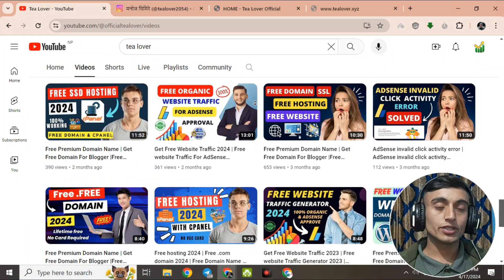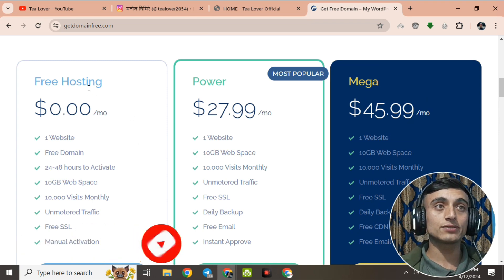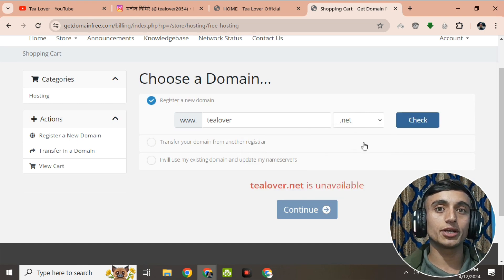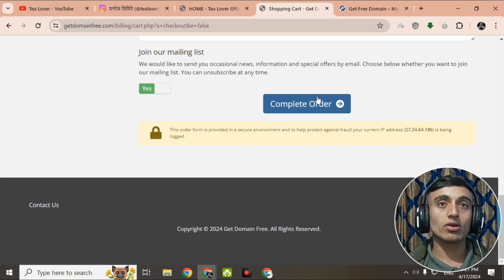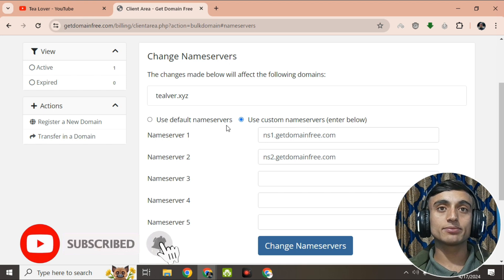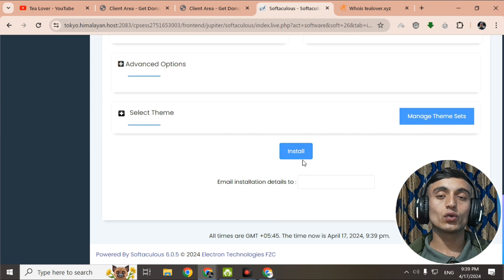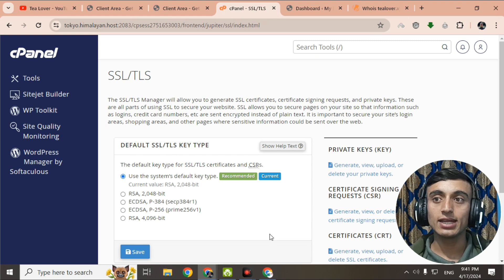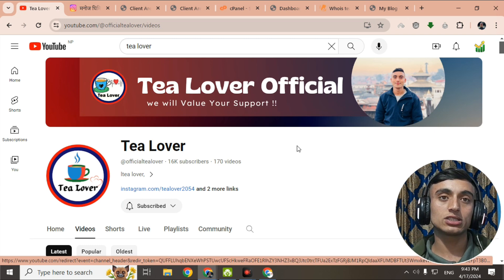Free Premium Domain Name | Get Free Domain & Hosting 2024